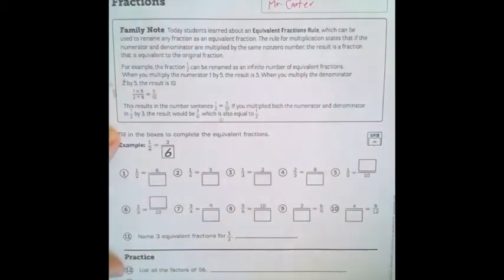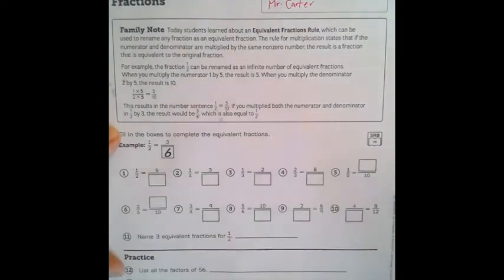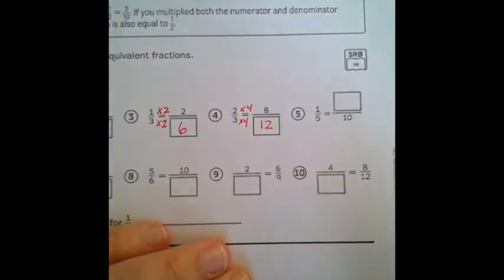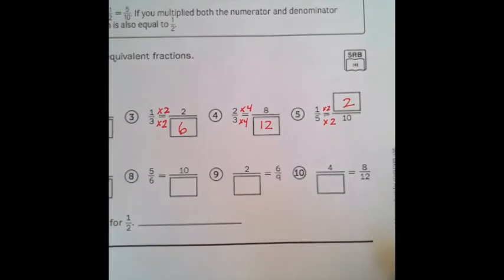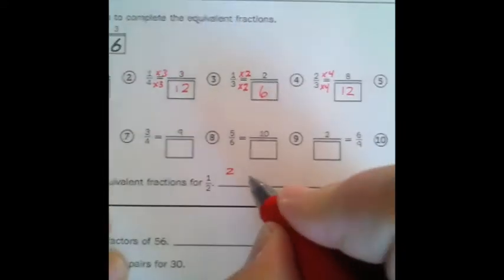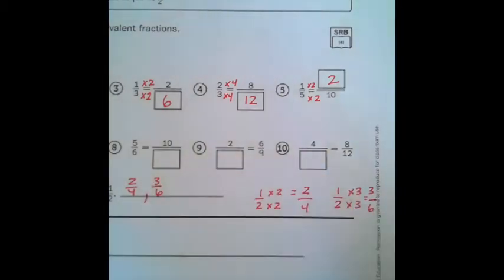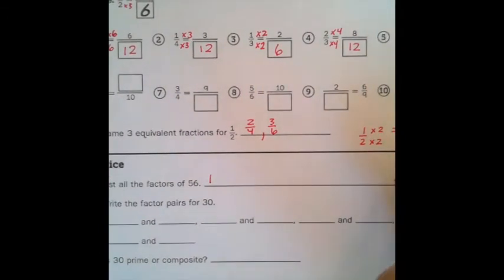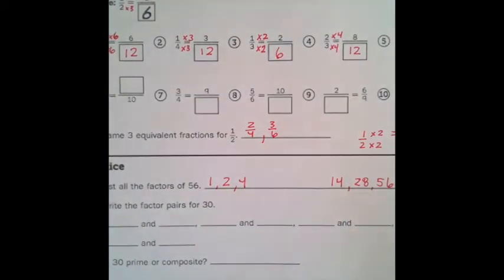Math Homework 3.4